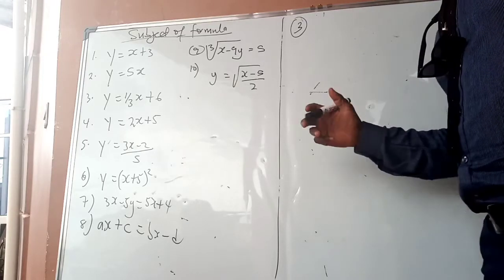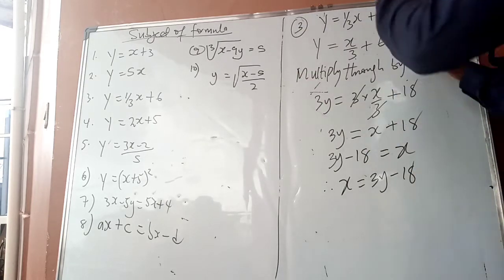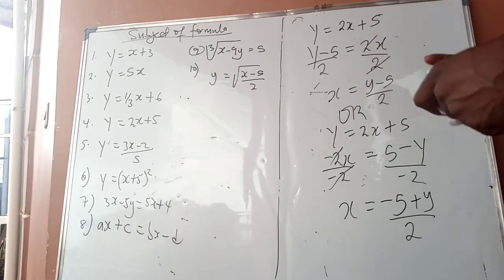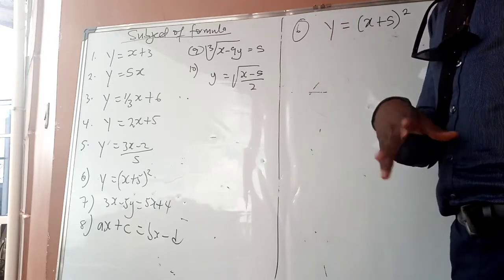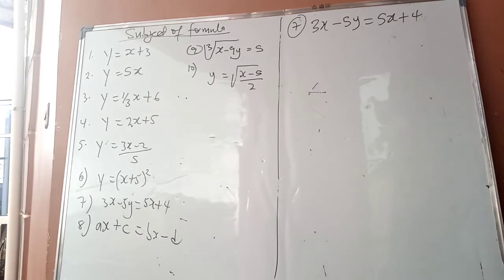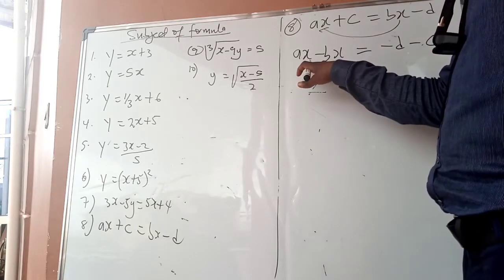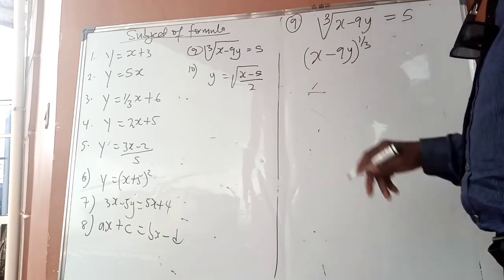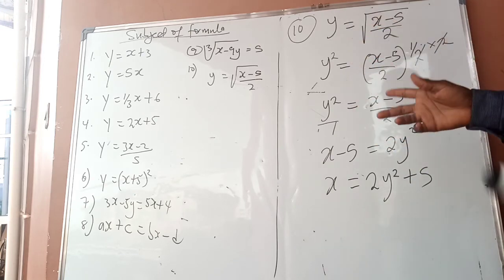SUBJECT OF FORMULA.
A funny class with my student